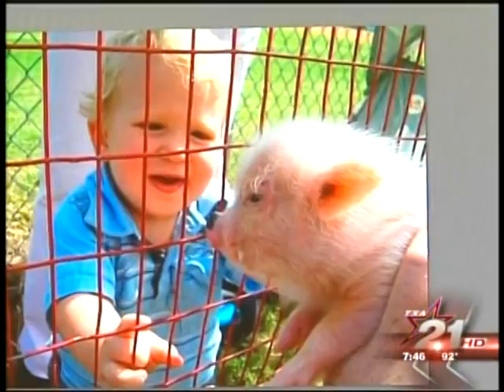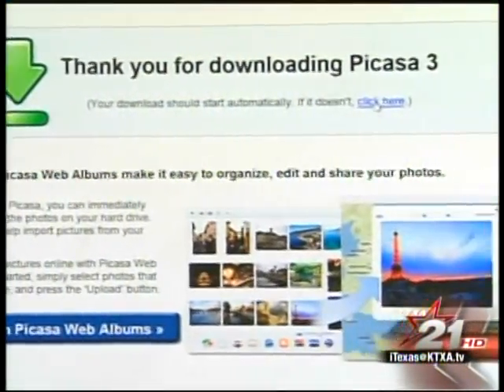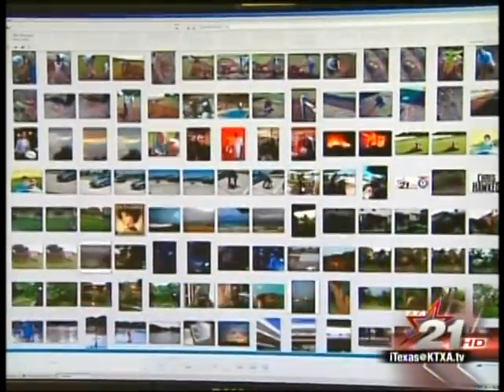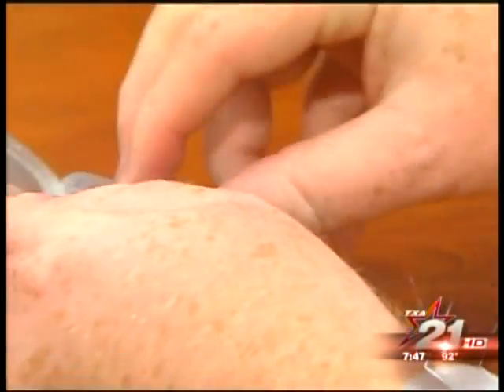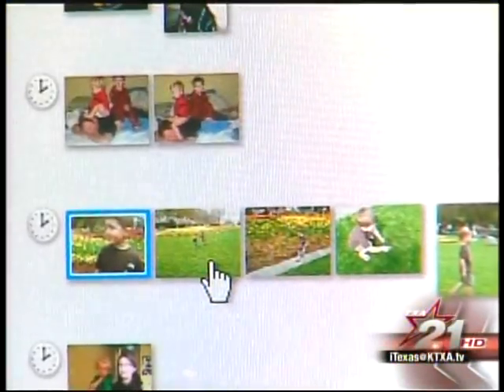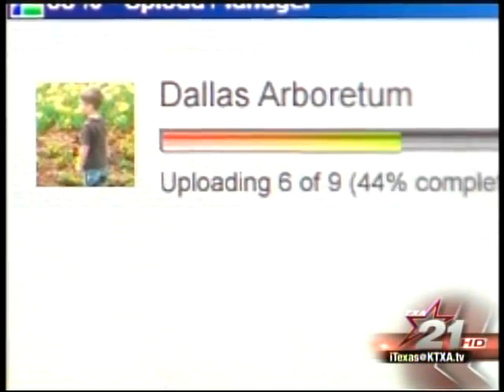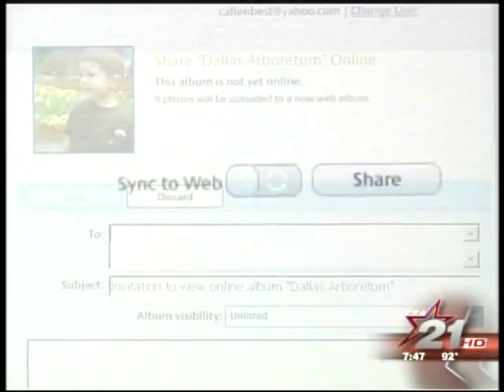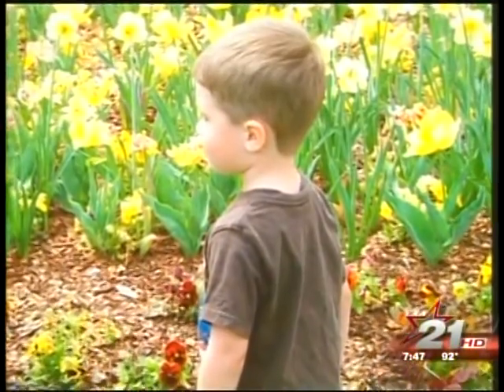The Computer Guy - Mark Bunting on CBS looks at organizing your digital photos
Mark Bunting produces a weekly TV news series see on various station across the country. The Computer Guys is a production of TechMedia Capitals SkyTV in Dallas (Highland Park), Texas